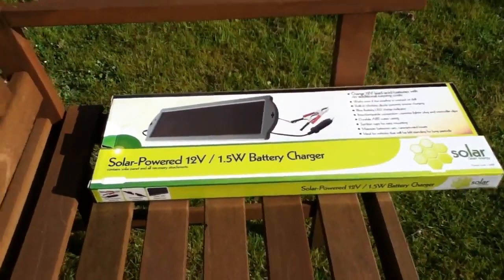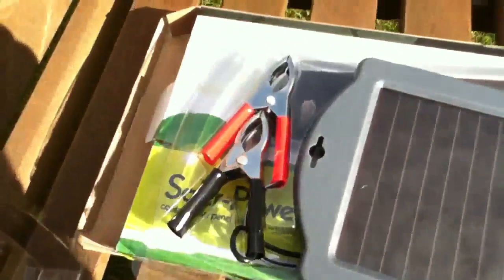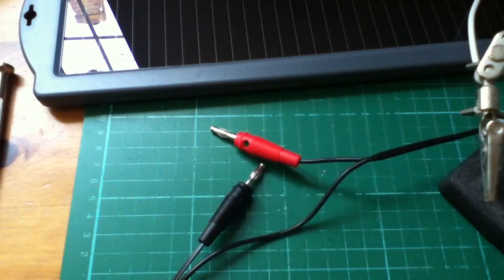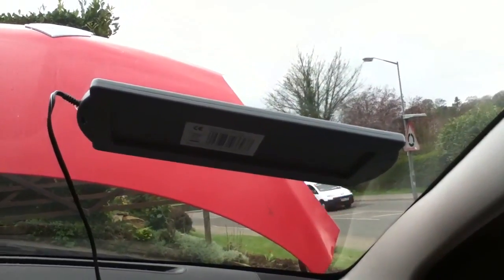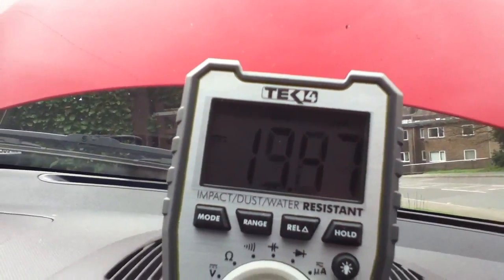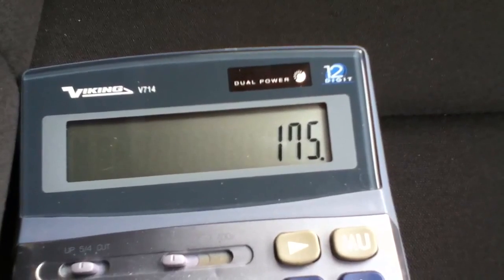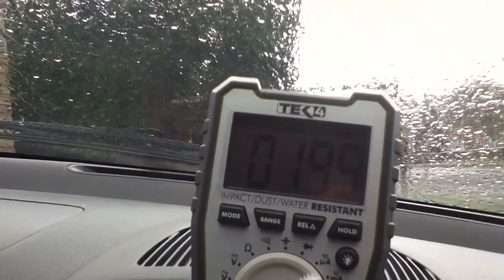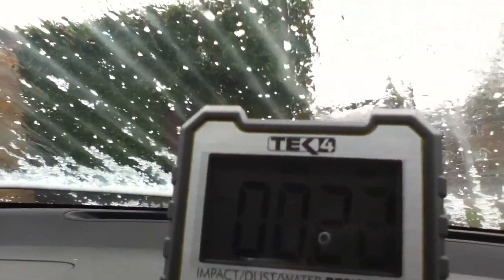How Useful is a 1.5W Solar Panel?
This low-cost (£10) solar panel is rated at 1.5W and is designed to keep a car battery topped up when left standing for long periods.